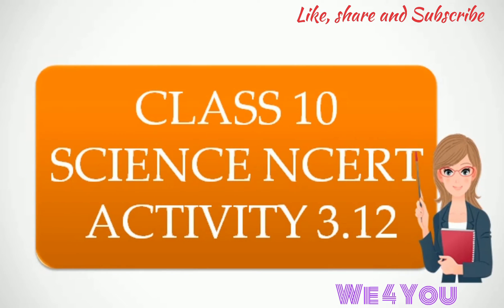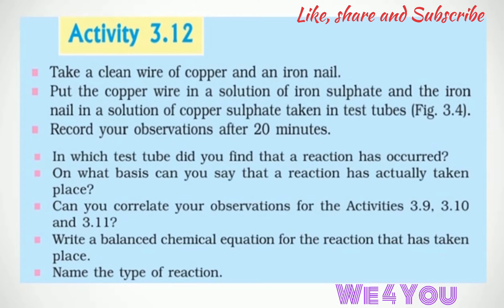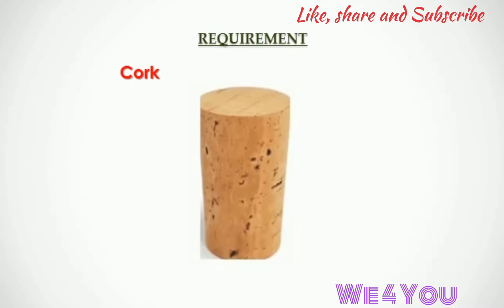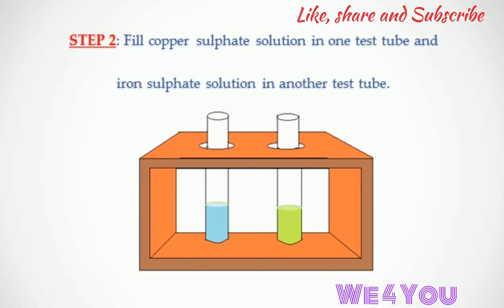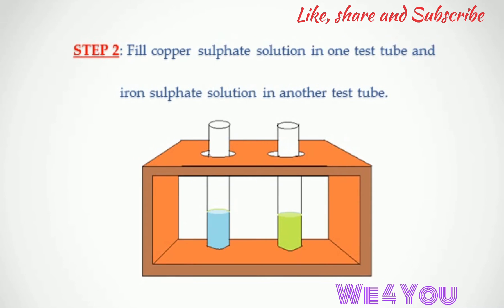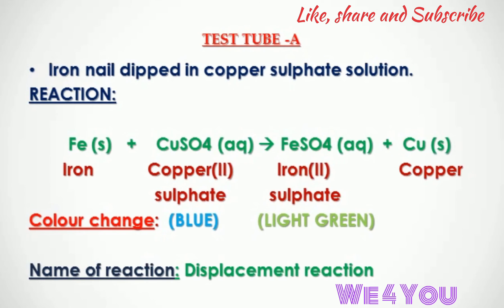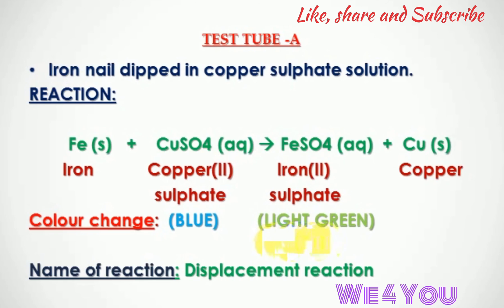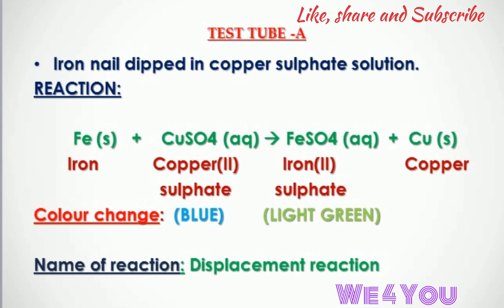Class 10 || science ncert || activity 3.12 || metals and non-metals|| In english ||chapter 3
How Do Metals React With Solution Of Other Metals Salts?

Properties of metals
1- metallic luster
2 - hardness of the metal
 3- MALLEABILITY
4- Ductility
5- conductors of heat
6- conductors of electricity

Properties of metals
1- metallic luster
2 - hardness of the metal
3- MALLEABILITY
4- Ductility
5- conductors of heat
6- conductors of electricity

sunlight
sunlight
sunlight
class 10 chemistry
we 4 you
we 4 you
we 4 you

what do all acids and all bases have in common
CHEMISTRY CHEMISTRY CHEMISTRY
CHEMISTRY CHEMISTRY CHEMISTRY
CHEMISTRY CHEMISTRY CHEMISTRY

class 10 science  chapter 2 activities
NCERT Class X science
chemical reactions and equations

CHAPTER 3
METAL AND NON METALS

# InEnglish#